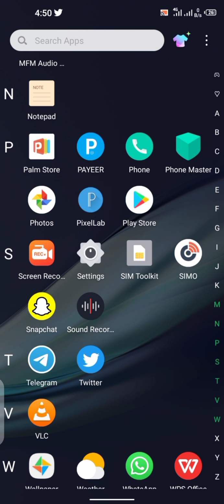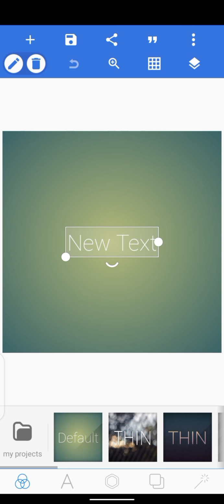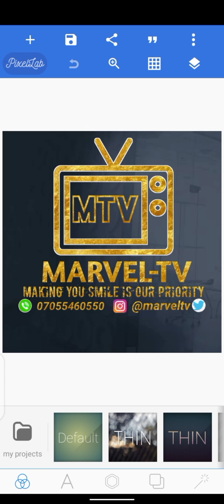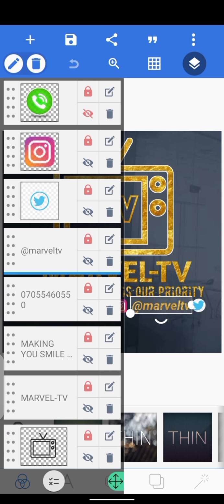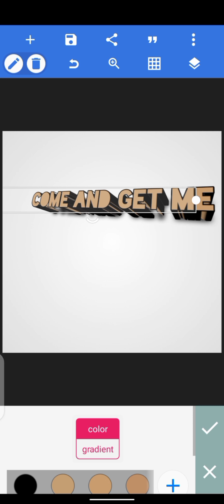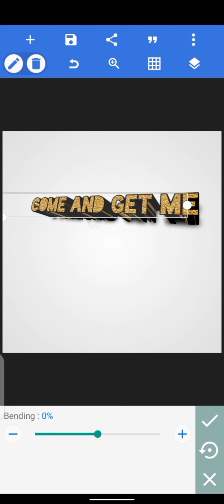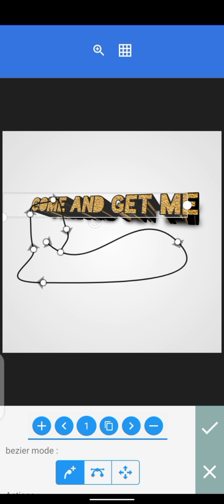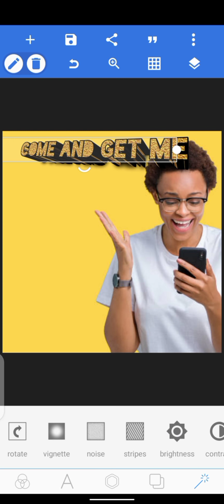Introduction/Interface of Pixellab app